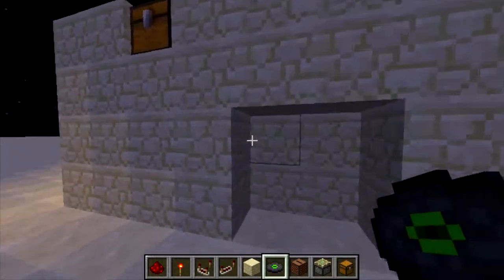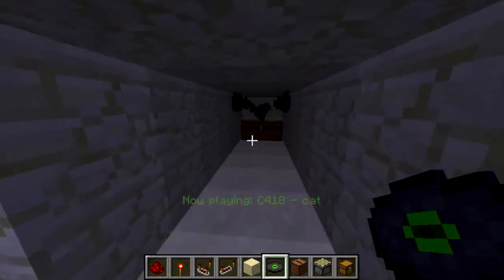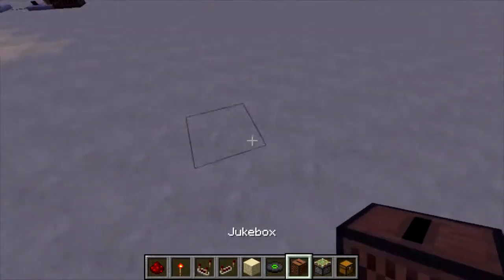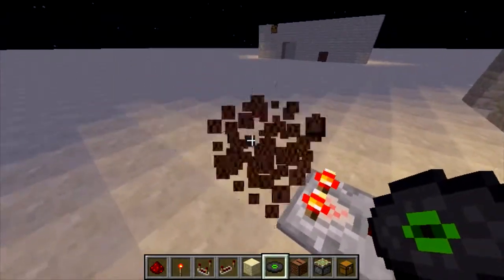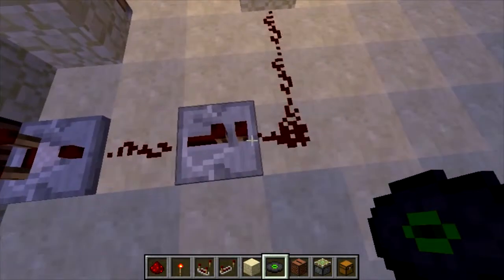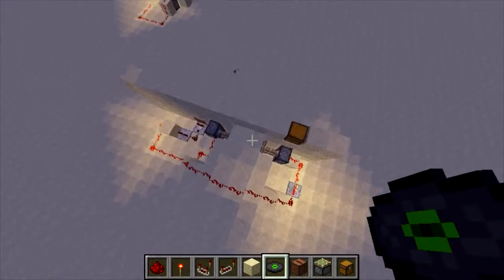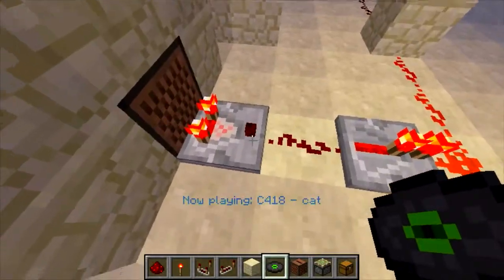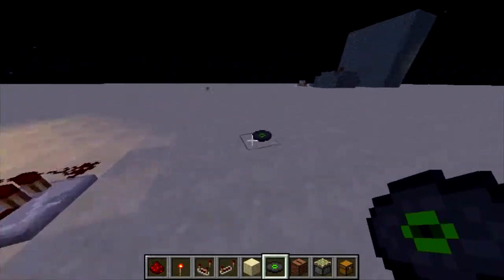Redstone Wonders: Jukebox Activated Door - HD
Hello Fellow Tubers!